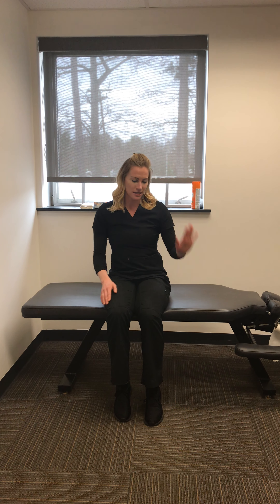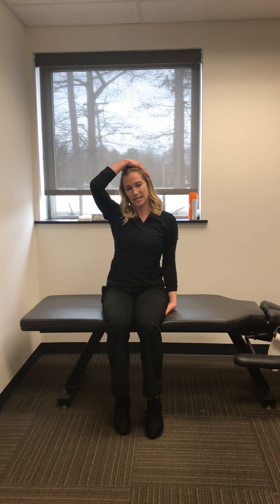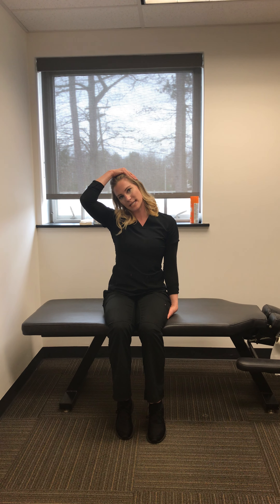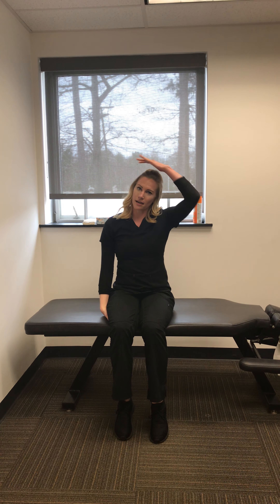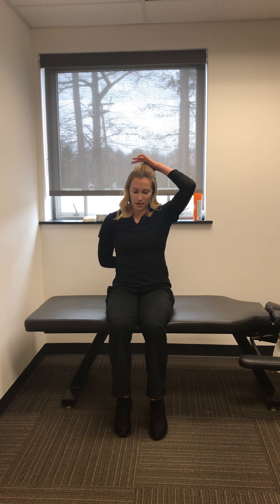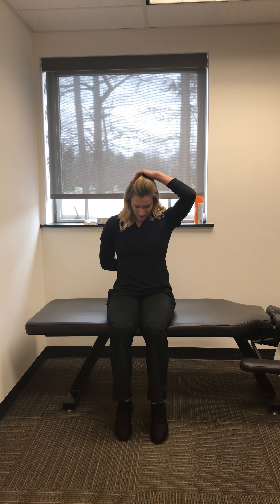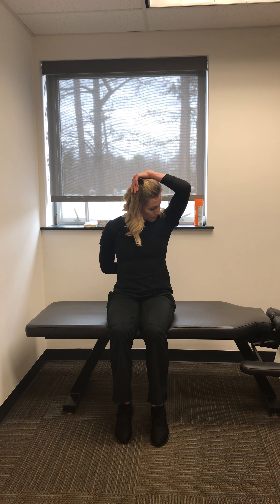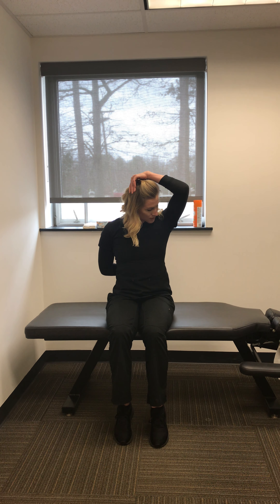3 Simple Stretches You Can Do at Home for Neck Pain & Stiffness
Monmouth Pain's Dr. Stephanie DeGroat, DC shows us 3 simple stretches you can do at home for neck pain and stiffness.